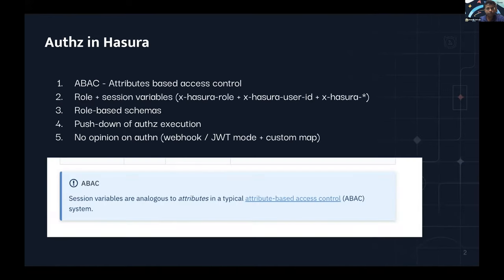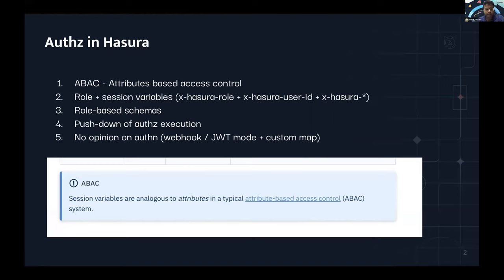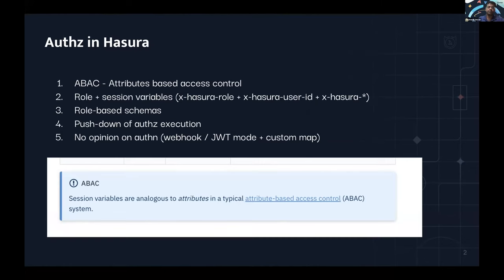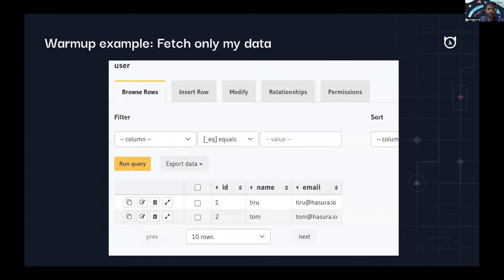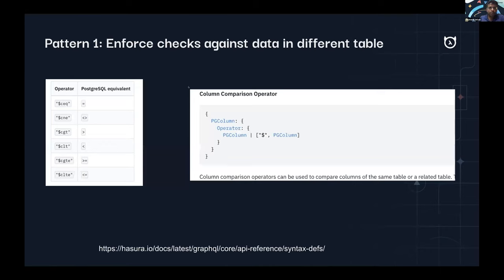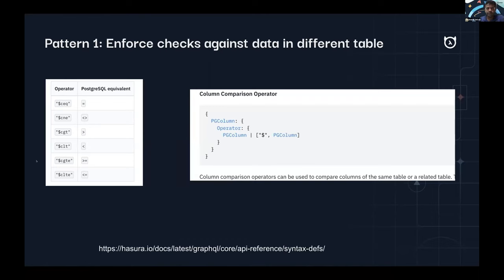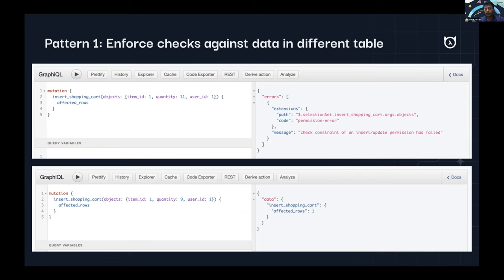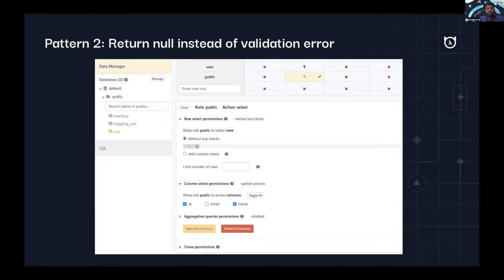HasuraEd: Authorization Patterns with Hasura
In this session, Tiru will go over interesting patterns with Hasura's authorization system. This should give a conceptual model for the authz system as well as some practical examples to show the wide variety of use-cases that are natively covered natively with Hasura.

🚀 Hasura makes your data instantly accessible over a real-time GraphQL API, so you can build and ship modern apps and APIs faster. Hasura connects to your databases, REST servers, GraphQL servers, and third-party APIs (eg: Stripe, Salesforce) to provide a unified real-time GraphQL API across all your data sources instantly.